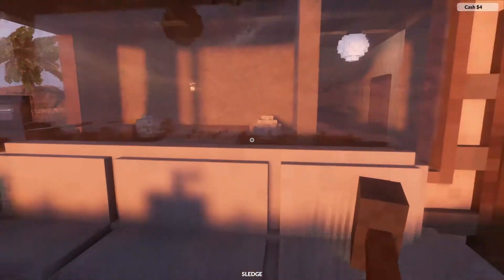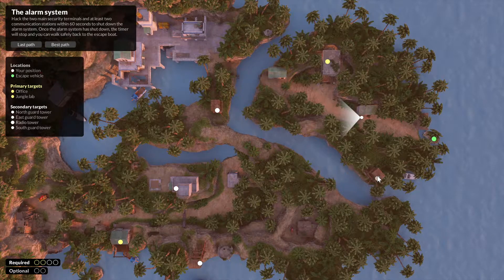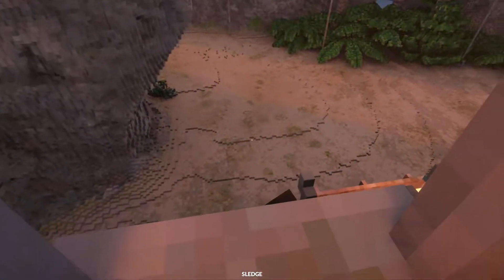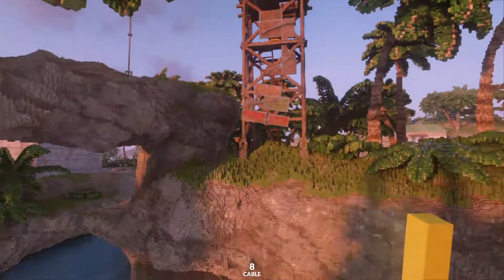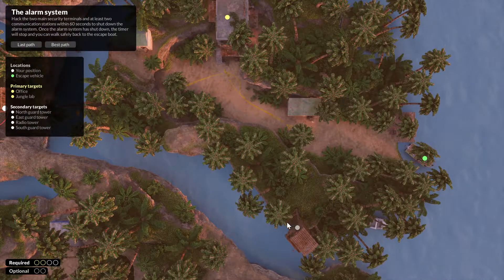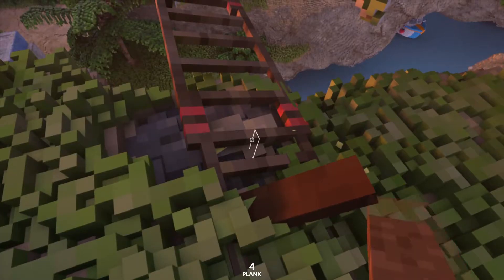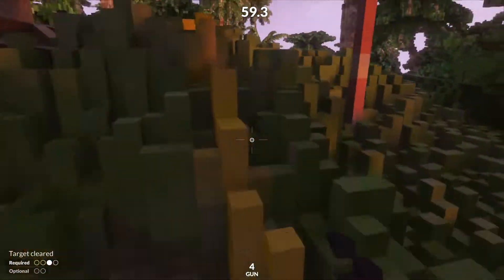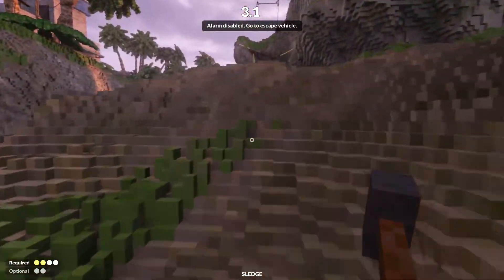Thinking With Ladders In Teardown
Alright, sorry to keep y'all waiting but here's the 11th part of may Teardown series. In this episode we start our first mission in the tropics, where you start with basic tools and have to pick up better equipment per-mission. I hope you enjoy this one!